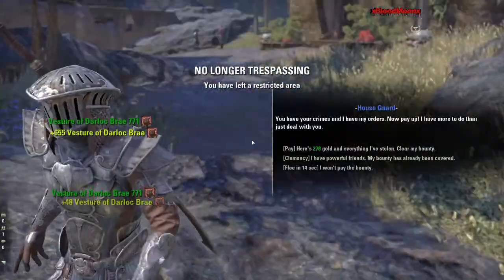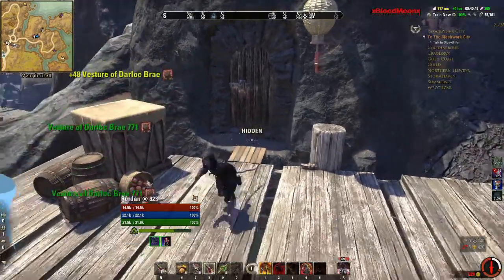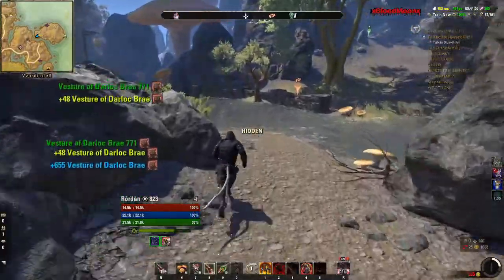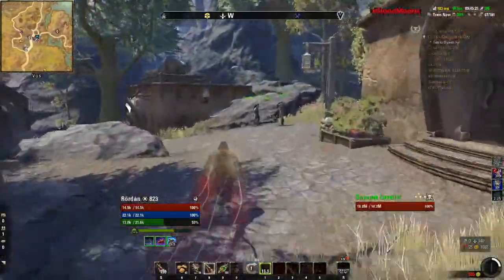Eso A Thief's Path E38 Vos, Gnisis of Vvardenfell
We are hitting Vos and Gnisis, Finally finishing up Vvardenfell. Let's see how much we can get in this one.

Song: Controlled Distress By: Biz Baz Studio From the Youtube Library

Here is a link for all of my playlists as well, Enjoy.